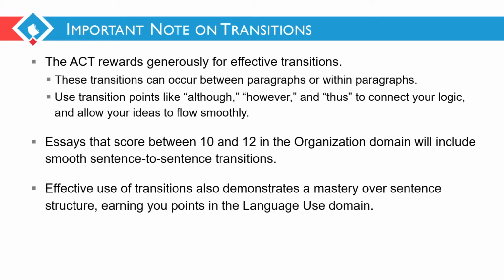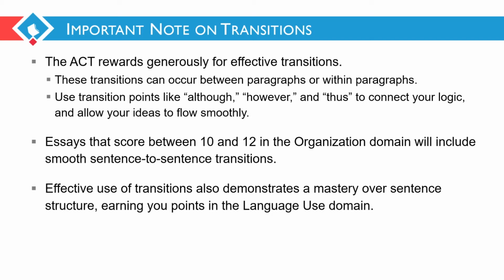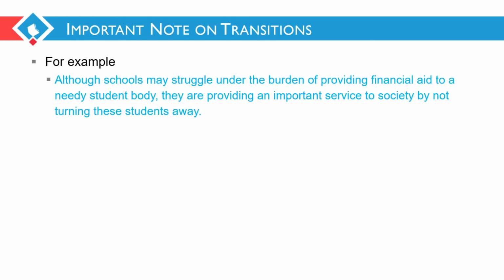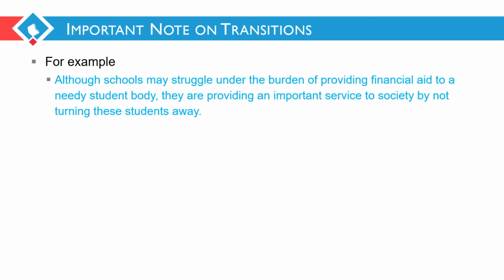A Note on Transitions